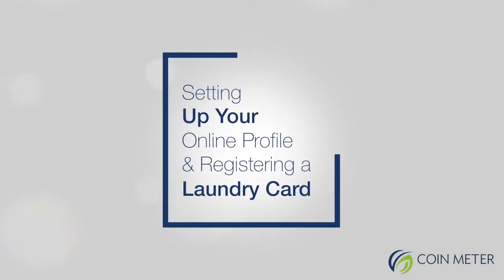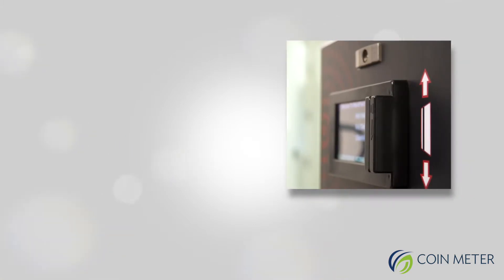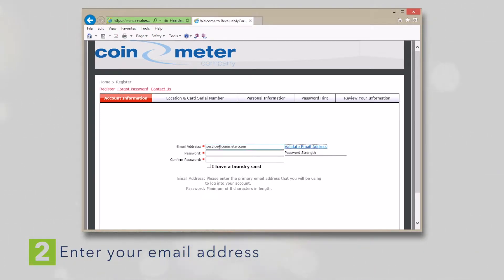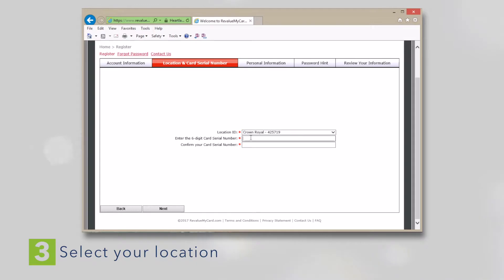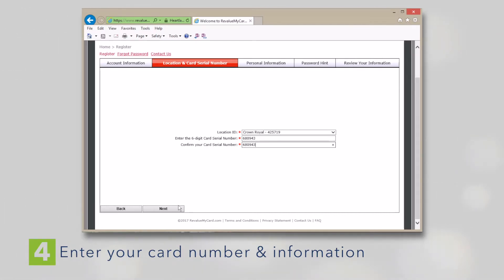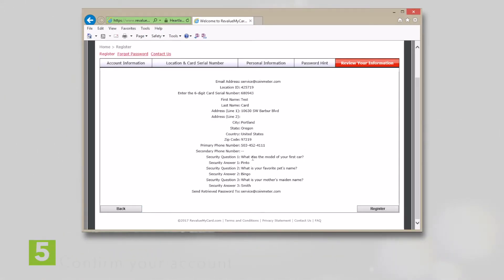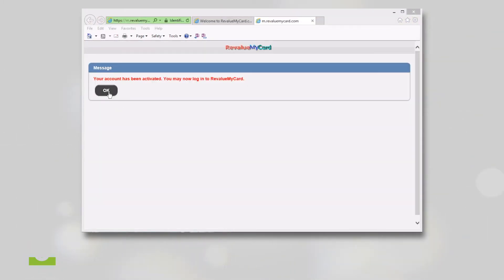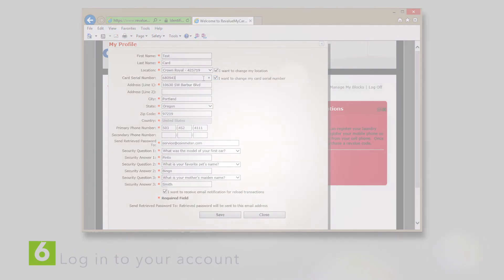Coin Meter "Setting Up Online Profile" | Vancouver Video Production | Citrus Pie Media Group